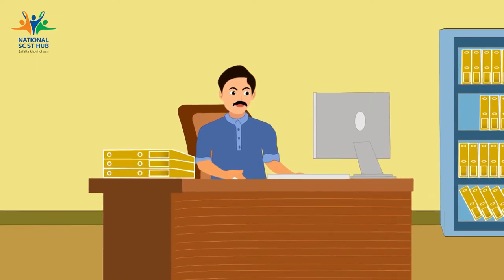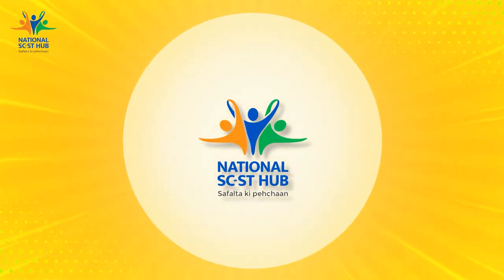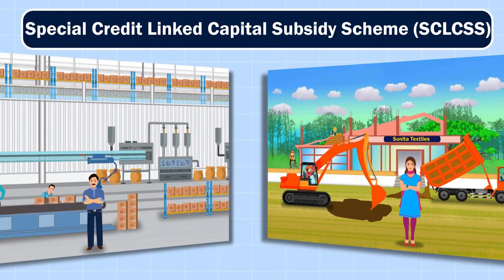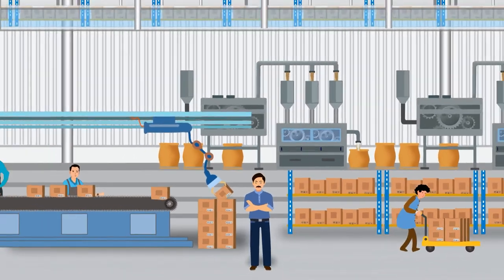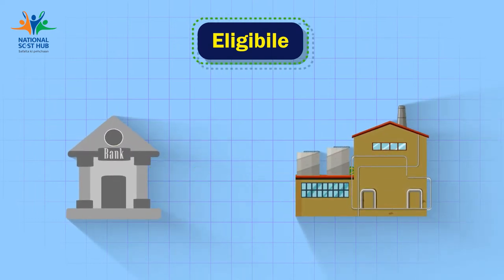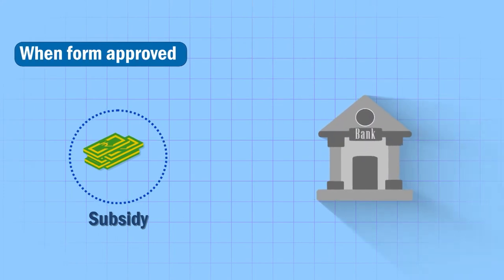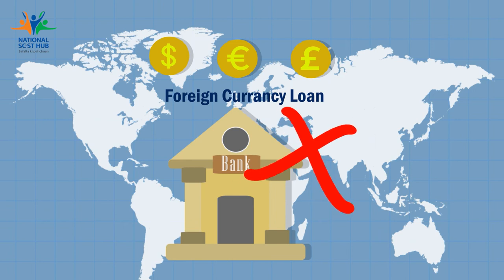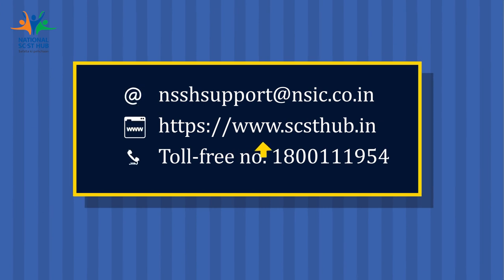Self Explanatory Film of NSSH Scheme - Special Credit Linked Capital Subsidy Scheme